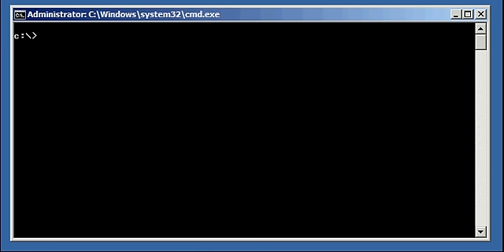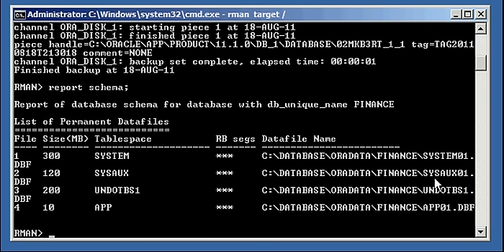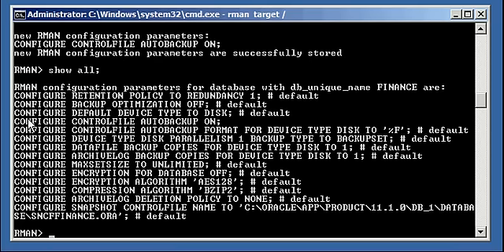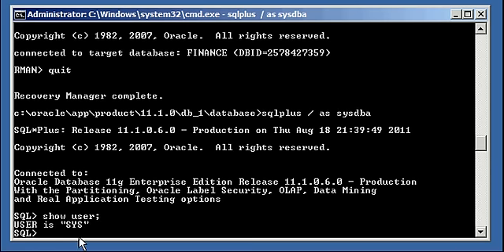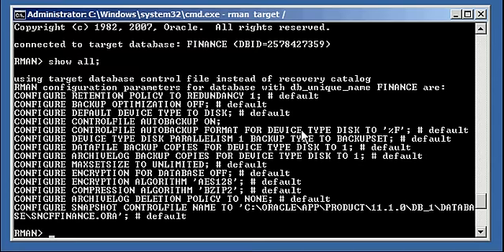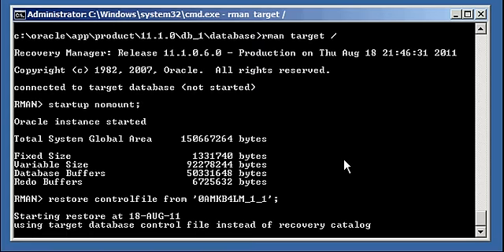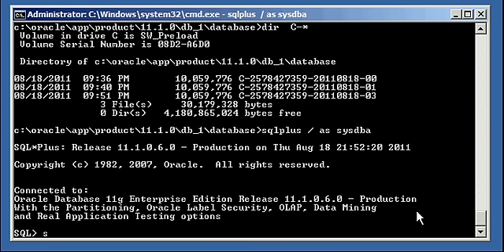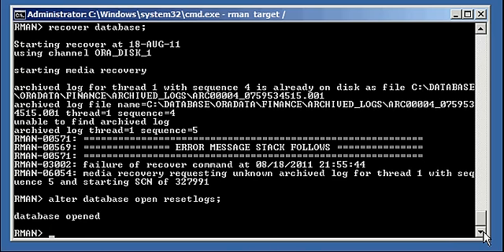Oracle DBA Justin - Using the controlfile autobackup feature of RMAN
Using the controlfile autobackup feature of RMAN